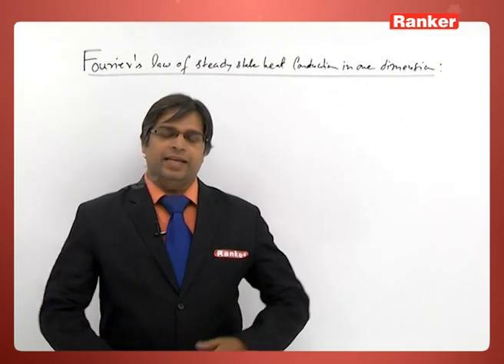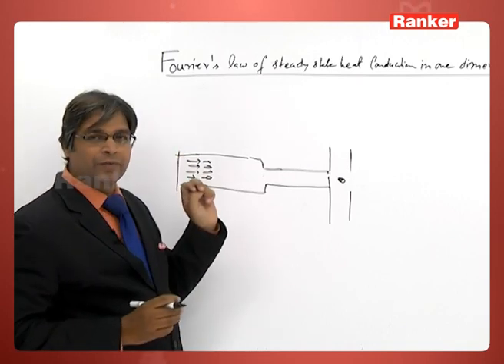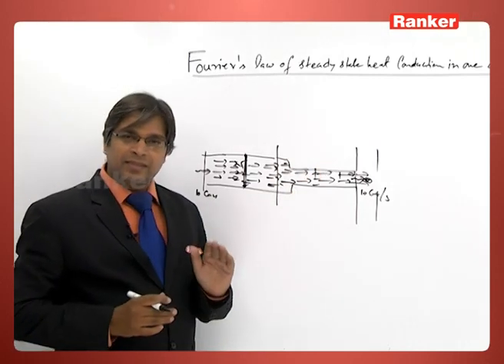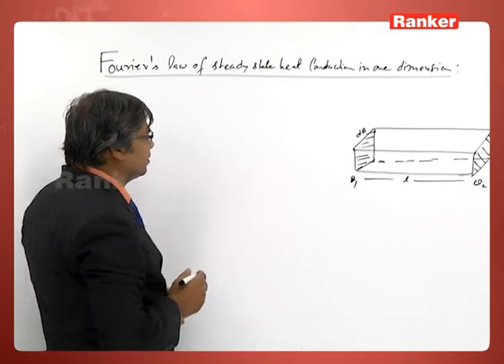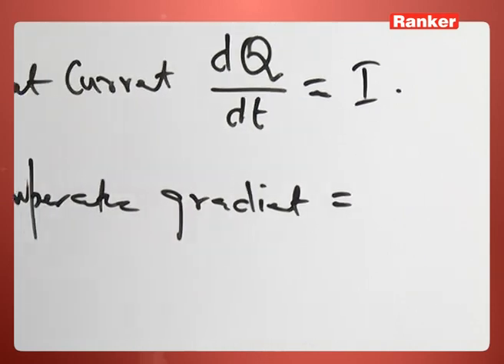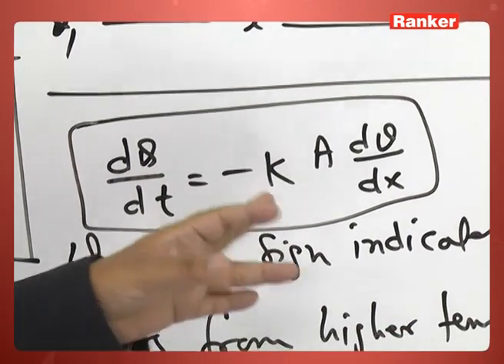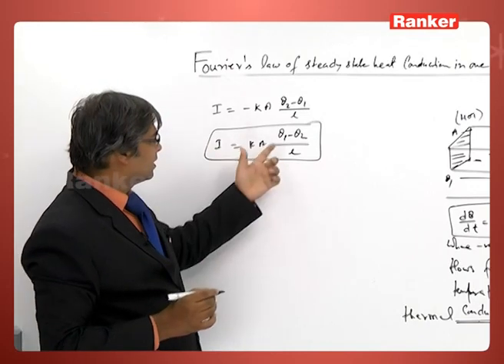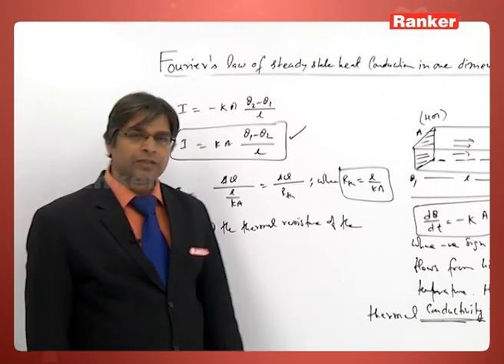Heat Transfer, physics by Manoj Pandey sir | Fourier's law of Heat Conduction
In this video Heat Transfer (Fourier's law of Heat Conduction) related to physics is explained by Manoj Pandey sir which are best videos for the preparation.

Rankers Learning
Street No:12, Himayath Nagar,
Hyderabad - 500029